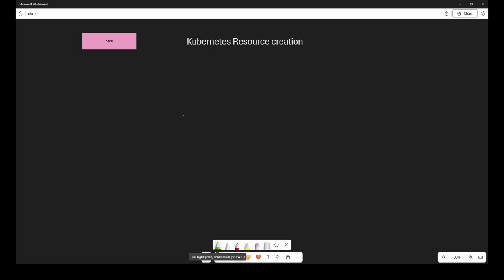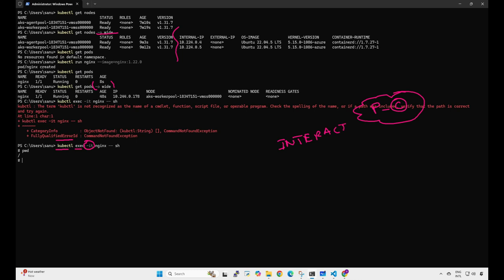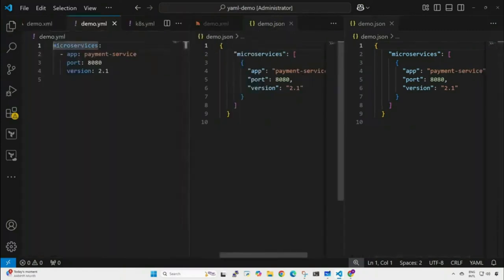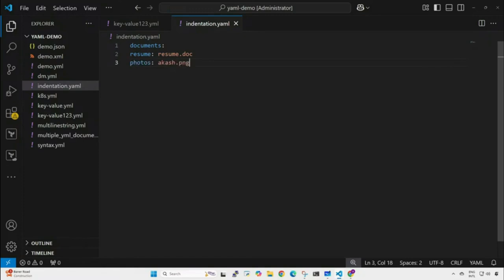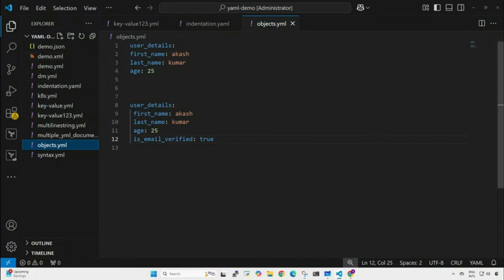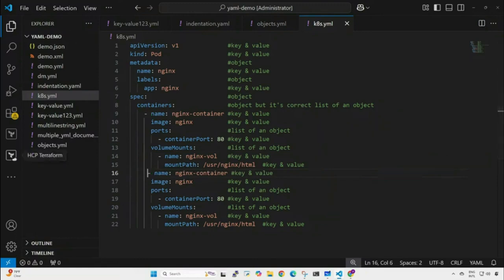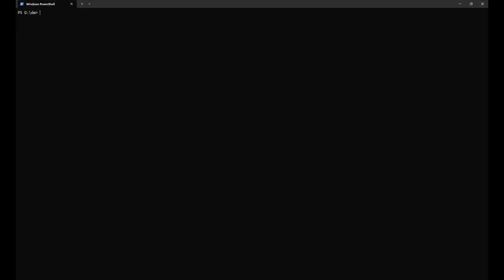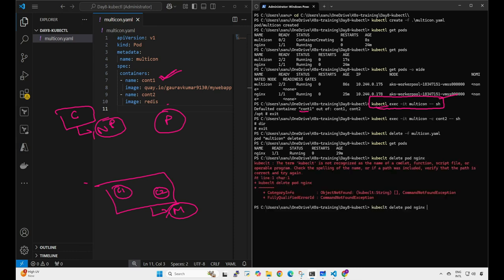Kubernetes Day 8 | Master Kubernetes Resource Creation: CLI vs YAML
✅ Kubernetes Resource Creation Methods – Learn the two primary ways to create resources in Kubernetes: Imperative (CLI) and Declarative (YAML).
✅ Imperative Approach with kubectl – Use direct commands to quickly create, inspect, access, and delete resources such as Pods.
✅ Declarative Approach with YAML – Define Kubernetes objects in reusable configuration files for production-ready deployments.
✅ Hands-On Demos – See practical examples of creating single and multi-container Pods using both methods, applying YAML files, and accessing specific containers.

🚀 Video Chapters 🚀

Day 7: Kubernetes Resource Creation**
**Recap of Day 7**
➥ 0:06 – Kubernetes cluster options:
- Minikube (local development)
- Online portals (cloud-based clusters)
- **AKS (Azure Kubernetes Service)** – Primary focus for the course

- CLI tool to interact with the Kubernetes API server.

Today’s Agenda: Resource Creation Methods**
➥ 1:30 – **Two Ways to Create Resources**:
1. **Imperative Method**: Using `kubectl` commands.
2. **Declarative Method**: Using YAML configuration files.

1. Imperative Method (`kubectl` Commands)**
**Demo: Basic Cluster Interaction**

```sh
az login  # Authenticate to Azure
az aks get-credentials --name demo-AKS  # Download cluster credentials
kubectl get nodes  # List cluster nodes

➥ 4:27 – **Key `kubectl` Commands**:
- `kubectl get nodes -o wide`: Detailed node info (IPs, OS, runtime).
- `kubectl get pods`: List Pods (initially shows none).

**Creating a Pod**

```sh
kubectl run nginx1 --image=nginx  # Creates a Pod named "nginx1"
kubectl get pods  # Verify Pod status (Running/Ready)

- `kubectl get pods -o wide`: Shows Pod IP and assigned node.
- `kubectl describe pod nginx1`: Detailed Pod metadata/status.

**Accessing Pods**
```sh
kubectl exec -it nginx1 -- sh  # Interactive shell
exit  # Exit the container

**Deleting Resources**
```sh
kubectl delete pod nginx1

2. Declarative Method (YAML Configuration)**
**YAML Basics Recap** *(Referenced from linked video)*
➥ 16:50 – **Why YAML?**
- Human-readable data serialization for configuration.
- Uses **key-value pairs** and **indentation** for hierarchy.

**Demo: Multi-Container Pod YAML**
➥ 1:07:11 – Multi-Container Pod YAML
```yaml
apiVersion: v1
kind: Pod
metadata:
  name: multicontainer
spec:
  containers:
  - name: cn1
    image: nginx
  - name: cn2
    image: redis

**Applying the YAML**

```sh
kubectl create -f multicon.yaml
kubectl get pods  # Verify both containers are Running (2/2)

**Accessing Specific Containers**

```sh
kubectl exec -it multicontainer -c cn2 -- sh

**Deleting the Pod**
➥ 1:13:06 – Command:
```sh
kubectl delete -f multicon.yaml

Key Takeaways**
1. **Imperative (CLI)**: Quick for testing (e.g., `kubectl run`).
2. **Declarative (YAML)**: Better for production (reproducible/configurable).
3. **YAML Structure**:
   - `apiVersion`: Object version (e.g., `v1` for Pods).
   - `kind`: Resource type (e.g., `Pod`, `Deployment`).
   - `metadata`: Name/labels.
   - `spec`: Desired state (e.g., containers, replicas).

**Next Steps**: Learn about **Labels and Selectors** (Day 9).